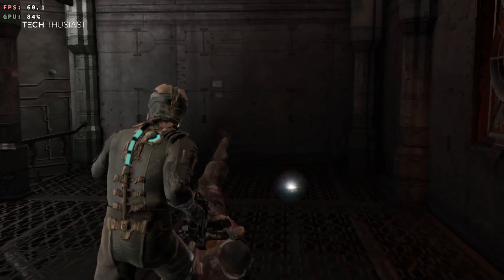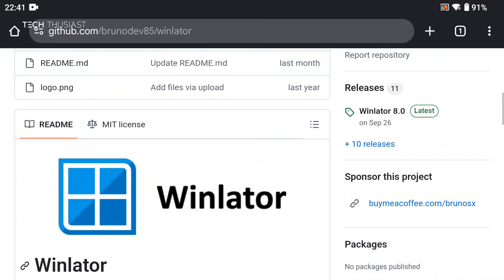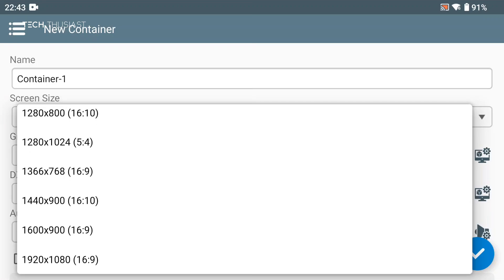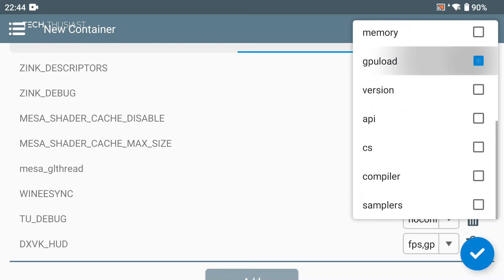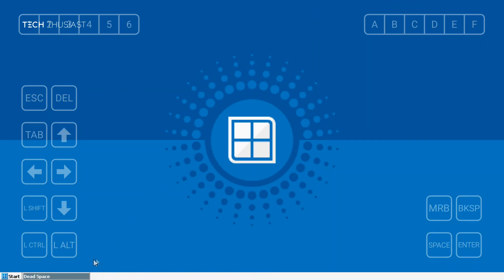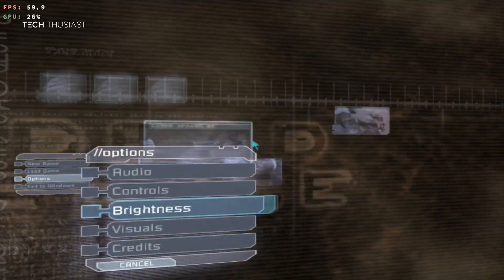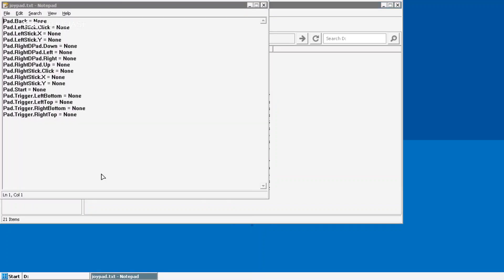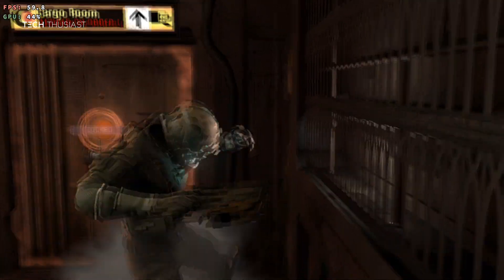How to Play Dead Space on Android - Winlator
In this video I show you how to play the Original Dead Space for the PC on your Android device with Winlator. Im using an Odin 2 Pro with Snapdragon 8 Gen 2 CPU. If you have a lower end device and dont get good performance, then try a lower screen resolution.